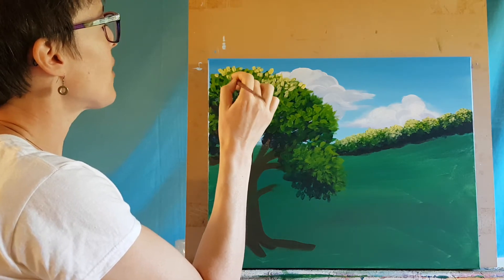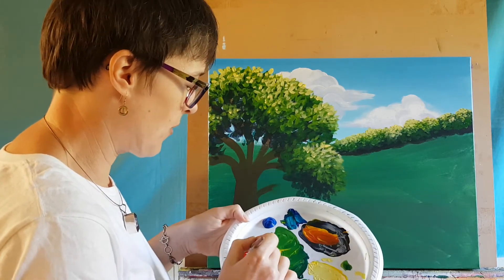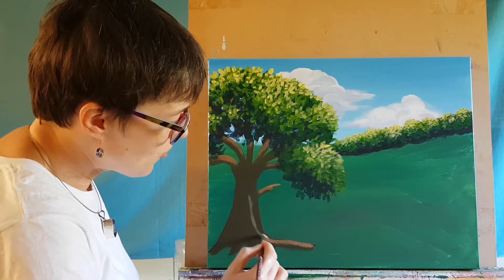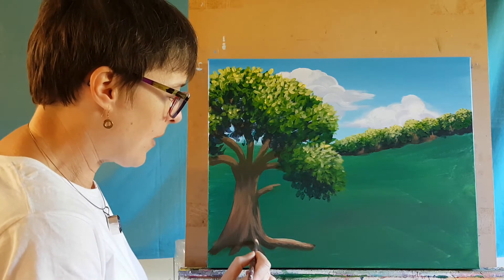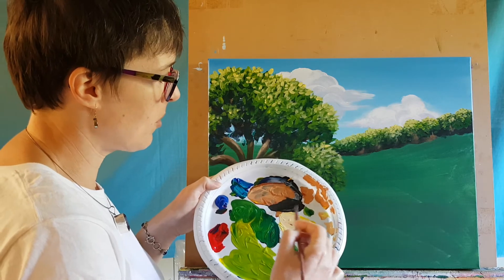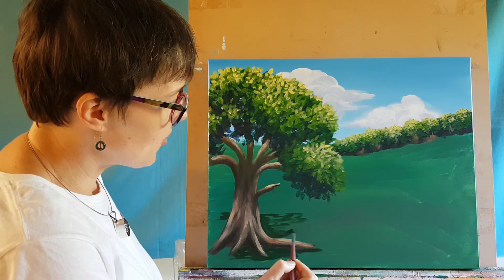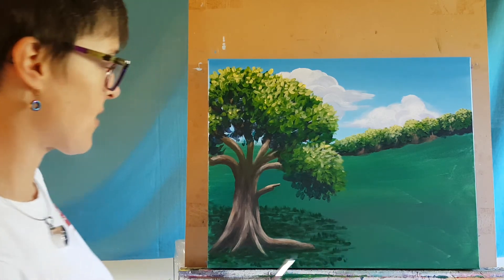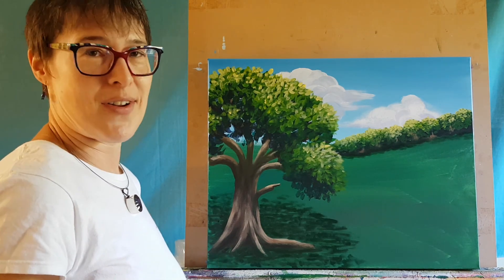How to paint with acrylics - part 2 - easy trees and leaves with dappled shadow on the ground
Trying to work out how to get trees and leaves to look realistic with very little stress?
This cheerful tutorial explains in detail (real time start to finish) how to build up realistic leaves in the foreground and trees on the horizon, with just 4 paints and a few simple brush marks.
This is part two, working through the final layers of leaves, the tree trunk and the shadows on the ground.

Materials used:
Derivan student acrylics: white, red (cool), yellow (warm), phthalo blue
Da Vinci College flat brush size 10 and 2